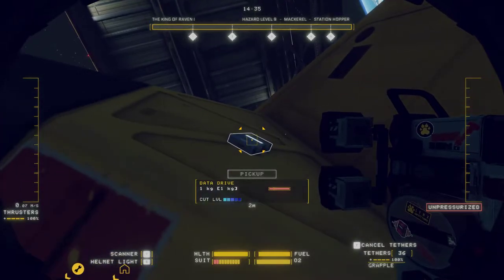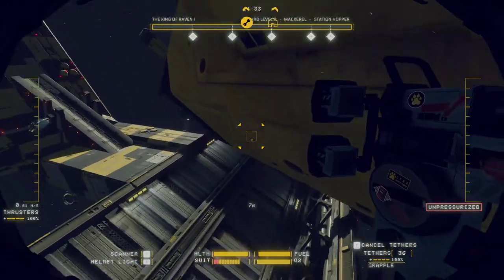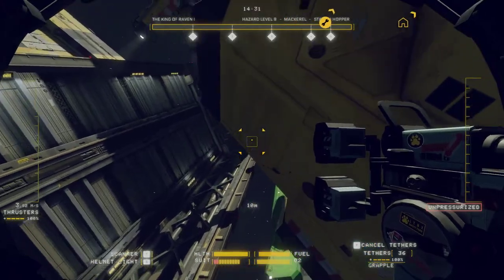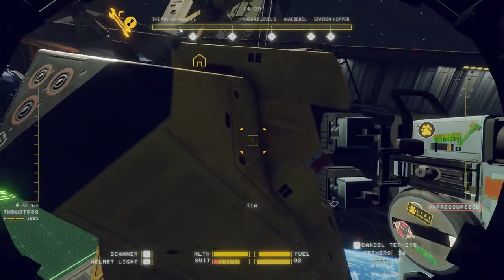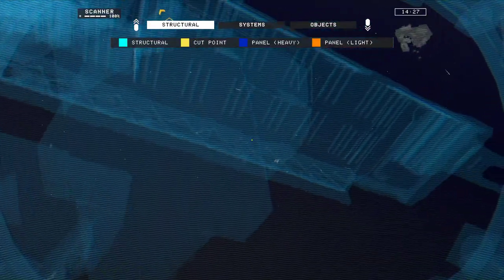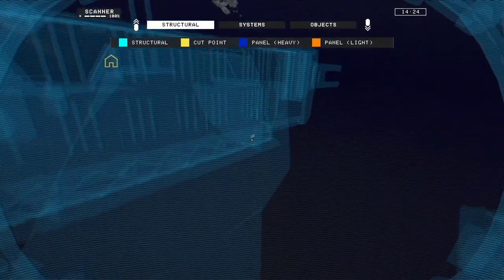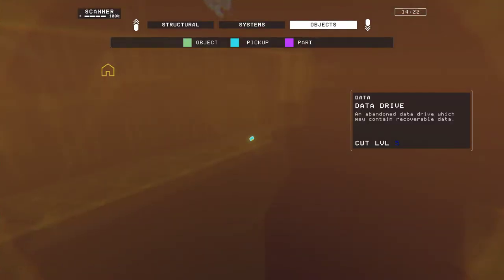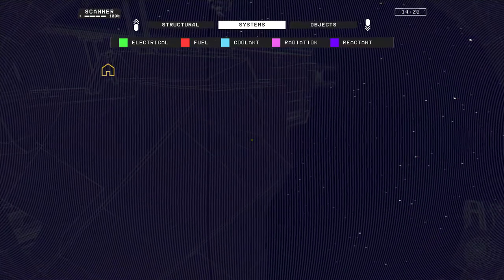Hardspace : Shipbreaker, A Tucked Tale Achievement guide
Just a quick video guide on how to do the "A tucked Tale Achievement